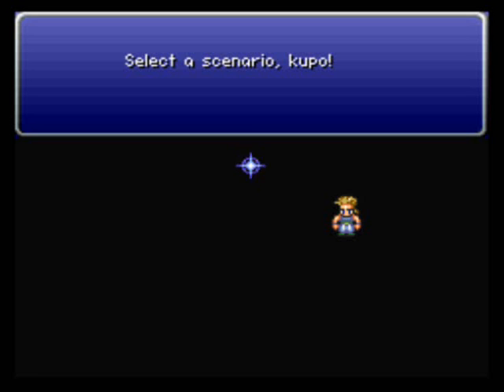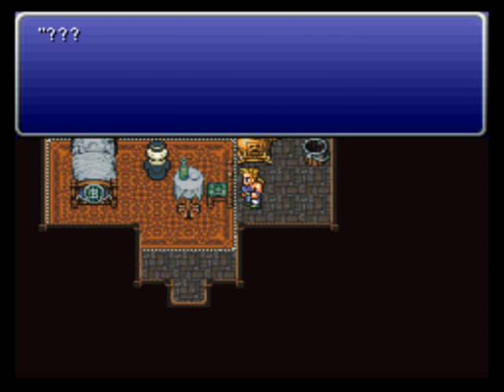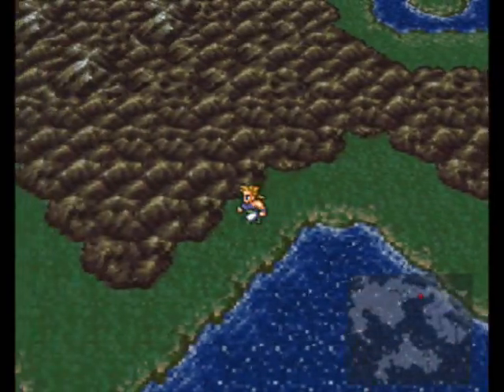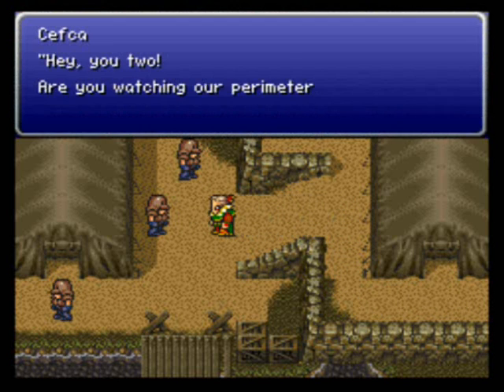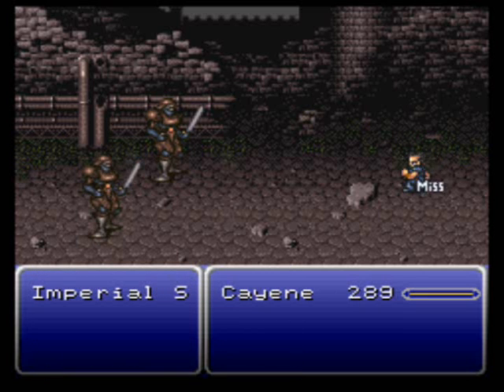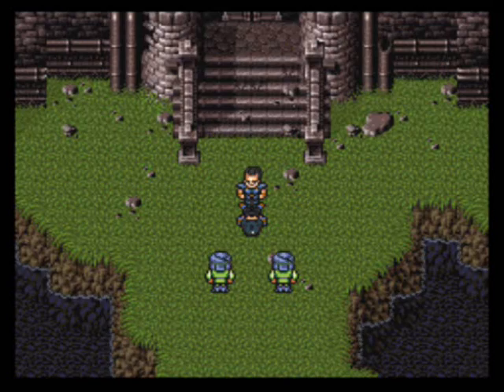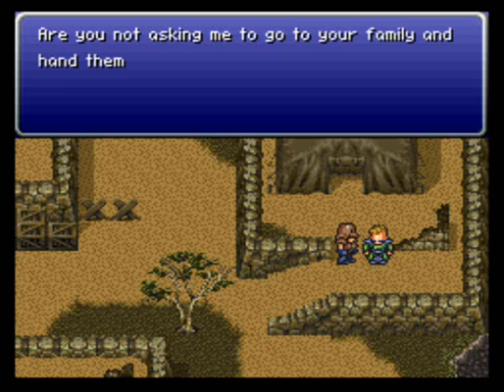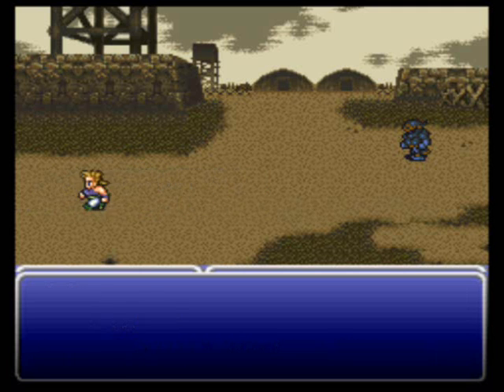Let's Play Final Fantasy VI Part 10 - Mash Potatoes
We start the journey back to Narshe with Mash.